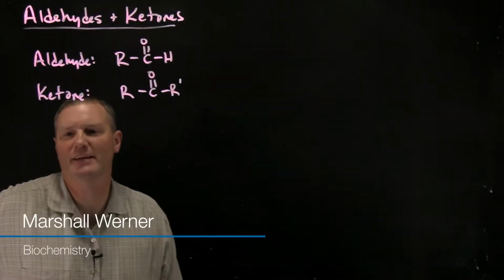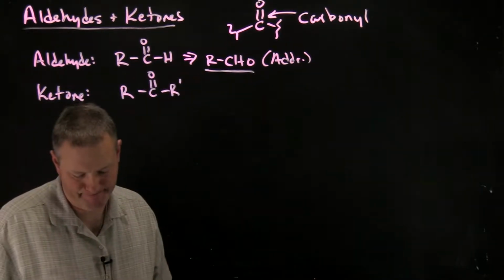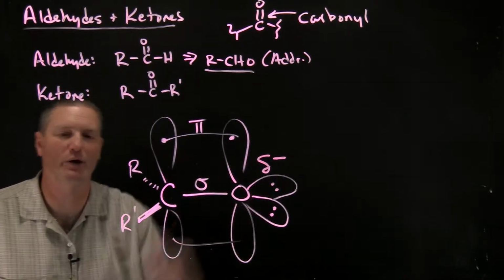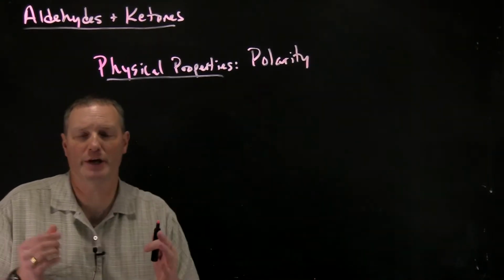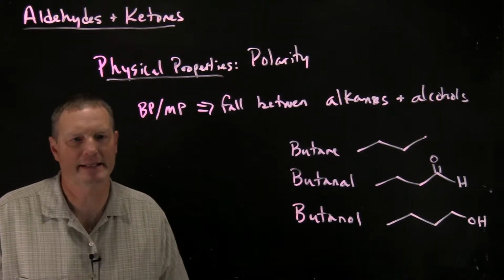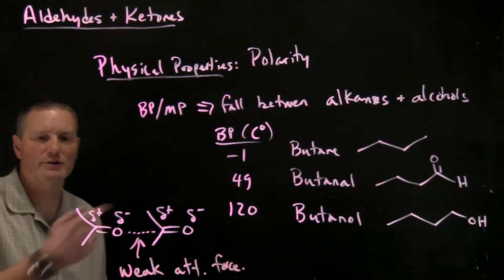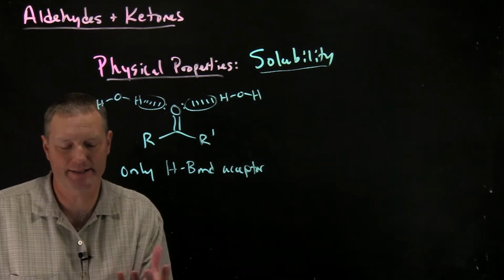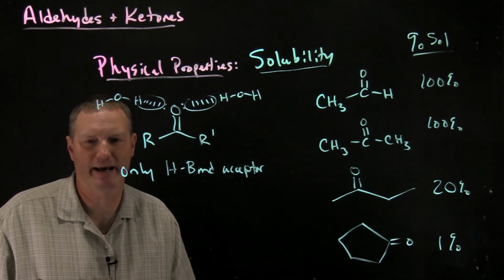Aldehydes and Ketones